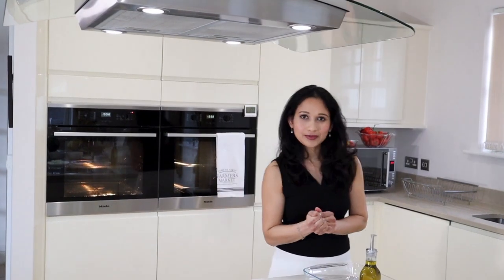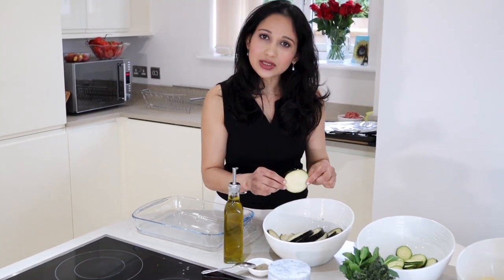MOUSSAKA Cooking With Latchmi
This dish is a very tasty dream! Creamy, juicy and absolutely delicious.

Greek moussaka is one of the most popular dishes in Greece, Turkey and most of former Eastern Europe, served in almost every tavern and prepared in every household on special occasions and big family meals .

Watching my video and with few very simple step-by-step guidances my take on this traditional Greek Moussaka can be easily recreated from scratch in your own kitchen.

So go ahead, indulge yourself to this tasty little sin!
See you again for my next

Ingredients:
Gas mark 180C(oven)

For the meat:
500g minced lamb
2 tbsp olive oil
2 cloves garlic
2 white onions chopped
1 tin chopped tomatoes
1 tbsp dried oregano
2 tbsp fresh mint chopped
1 tbsp tomato puree
1 tsp ground cinnamon
60 ml red wine
1 tsp salt (to taste)
1 tsp thyme
Black pepper

For the roasted vegetables:
2 tbsp thyme
2 large potatoes sliced
2 large aubergines sliced
2 courgettes sliced
2 red onions sliced

For the topping:
100g plain flour
100g butter
750ml whole milk
1 free range egg beaten
1 tsp grated nutmeg
2 tbsp grated parmesan
Black pepper